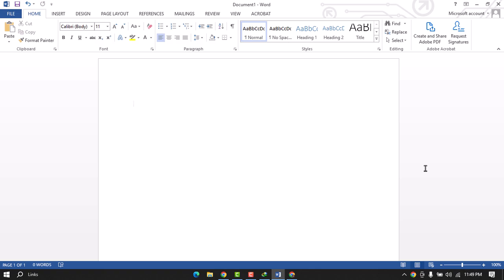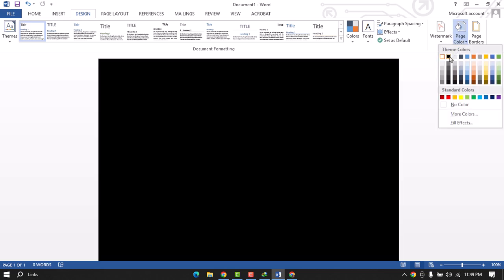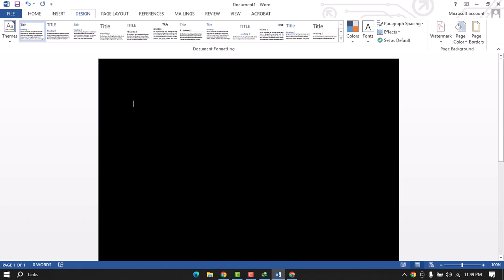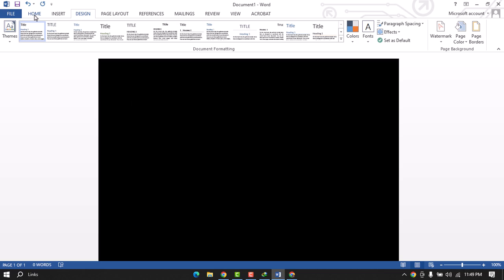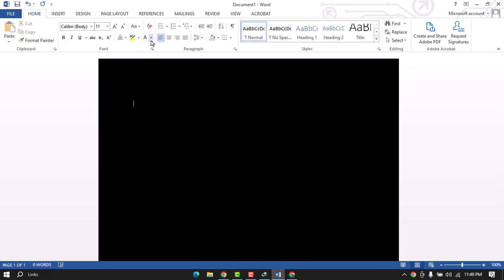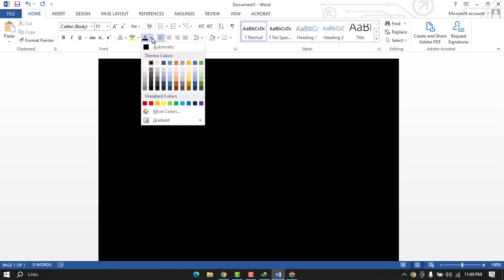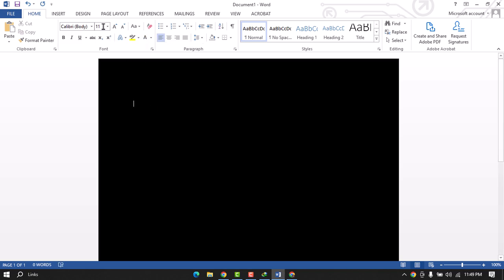How To Make A Page Black In Word With White Text - Full Guide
Do you want to know How To Make A Page Black In Word With White Text? Then this is the video for you!

This is a step-by-step tutorial on how to make text white and background black in word  full guide on this.